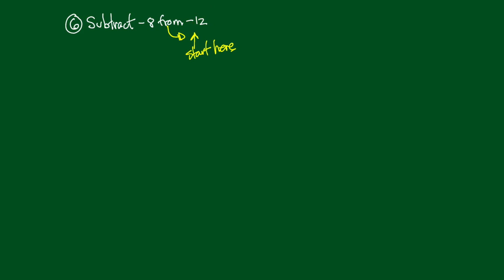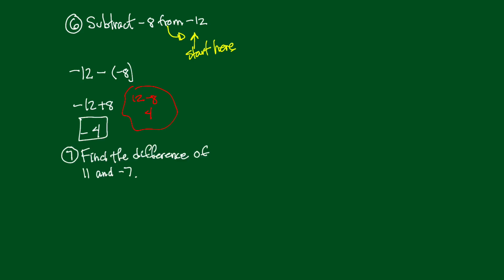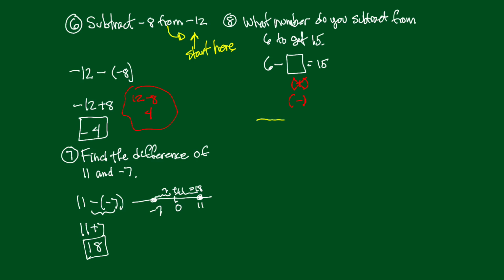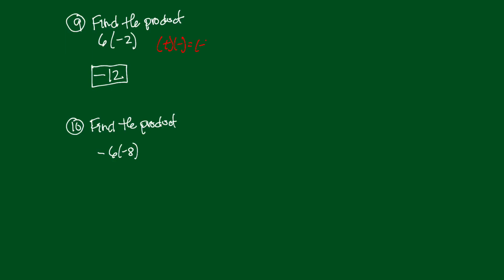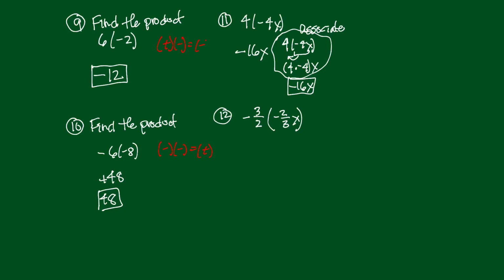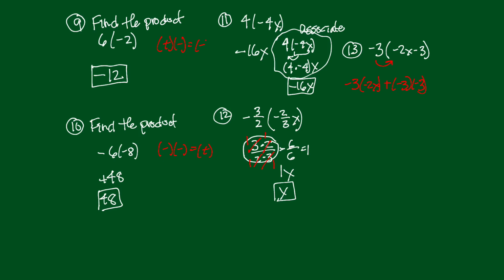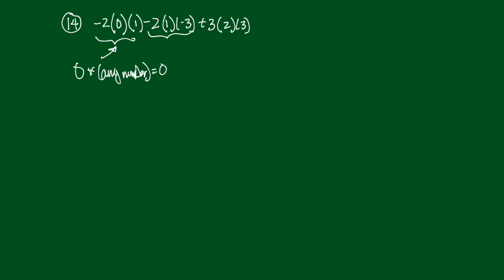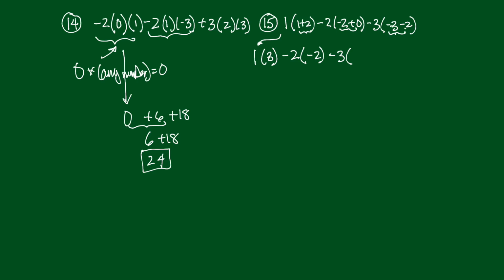CA 3 - Problems 6-15